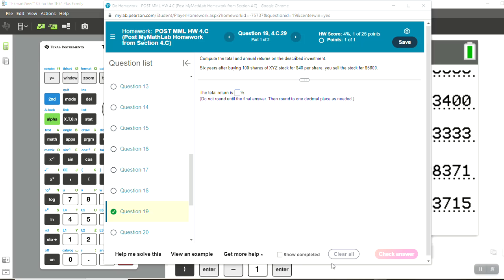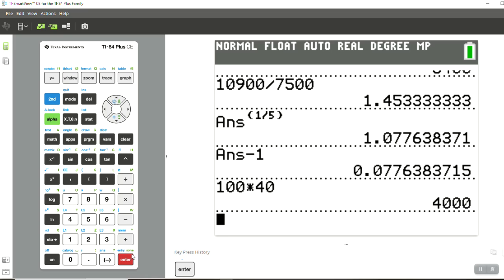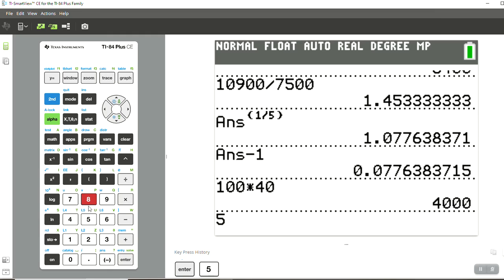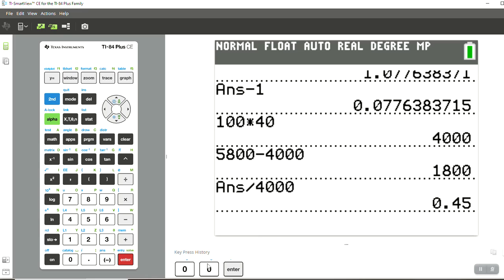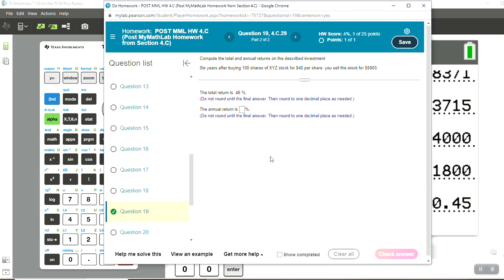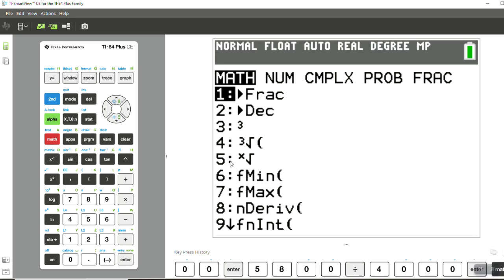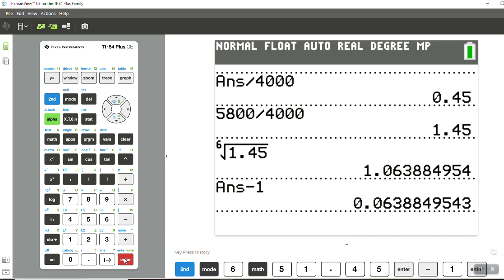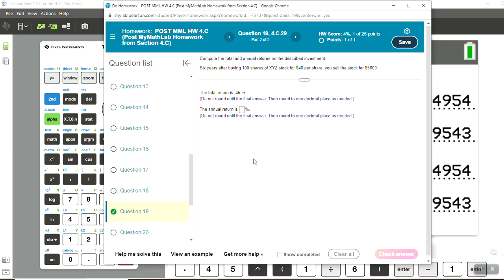TotalPositiveRateOfReturnANDPositiveAnnualRateOfReturnProblem4.C.29 WhenYouGainMoneyOnAnInvestment2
Total (Positive) Rate of Return AND (Positive) Annual Rate of Return - Problem 4.C.29 - When you gain money on an investment - Example #2